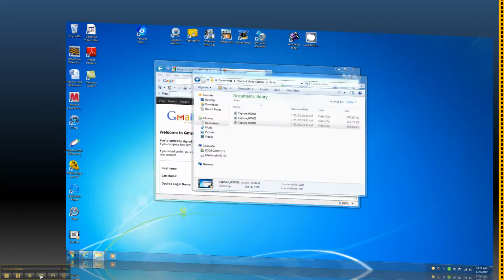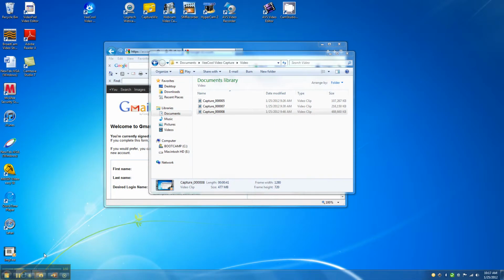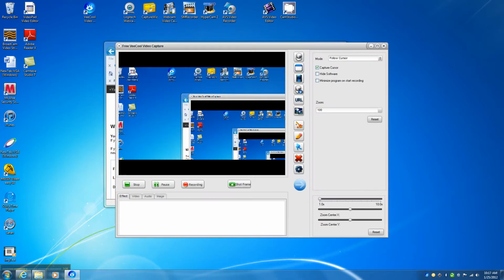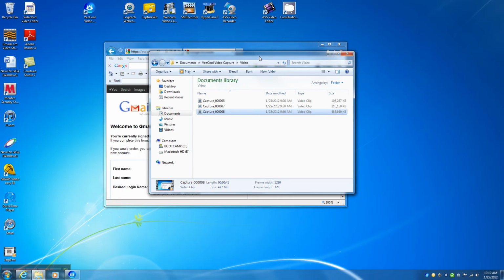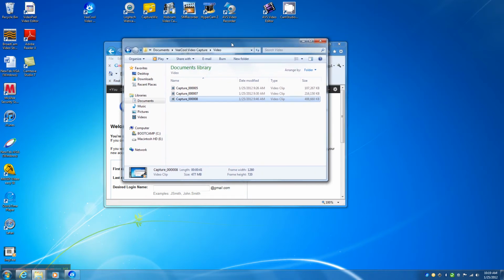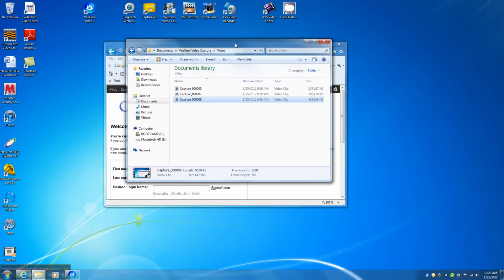Creating Video Blog - VeeCool Video Capture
Brief overview of VeeCool Video Capture software and its problems/limitations. Introduction to what I am looking for in a software program that can be used for creating video in the classroom. Best case scenario, I get to record both webcam video and the desktop. VeeCool Software does that, but has problems with stability.